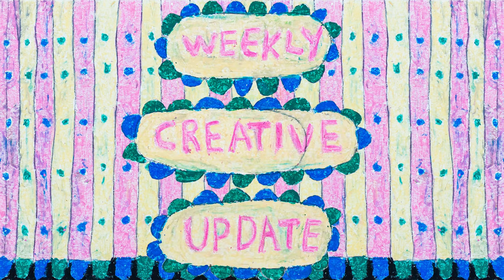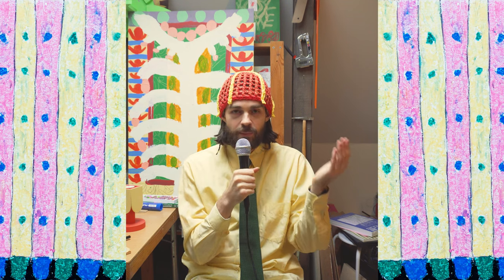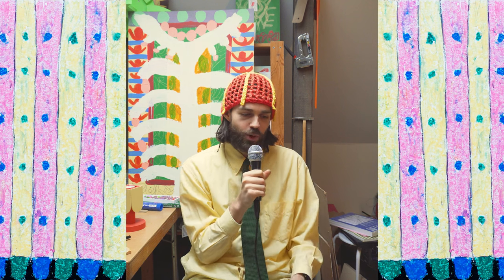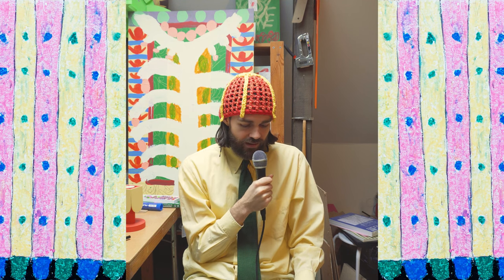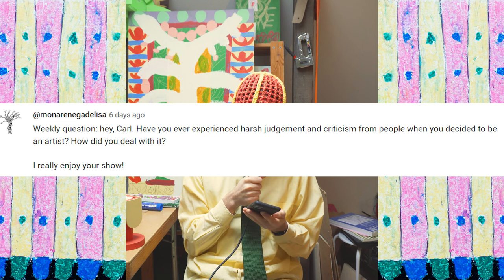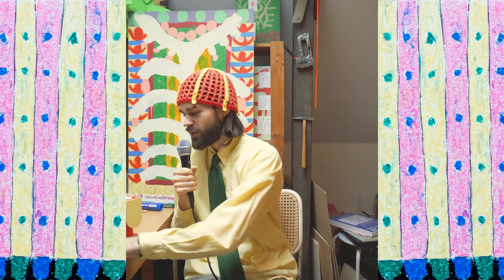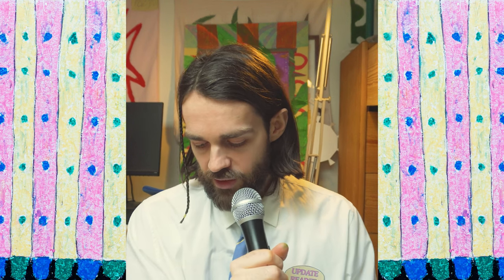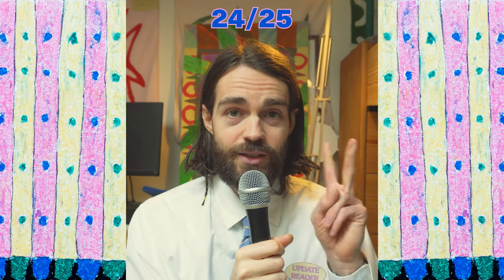be yourself, it's awesome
Hello and welcome to the show, episode 46. My name is Carl, I`m an artist and here I share my process and progress working on different projects every week.

From 1 March - 31 May, I will give it my all to still be working full-time as an artist at the end of that period. Trying new strategies and setting up new goals for the future. Let's go!

Stay weird:)